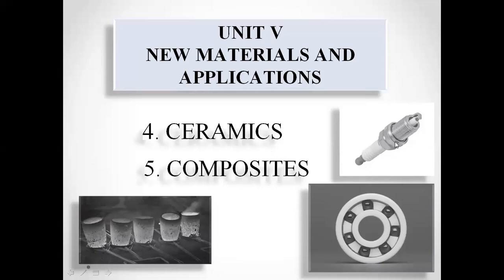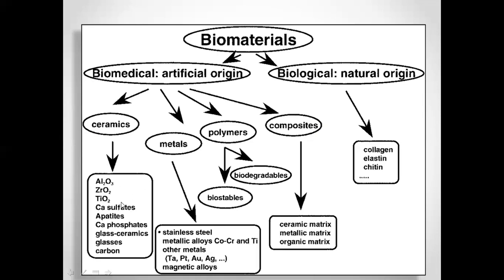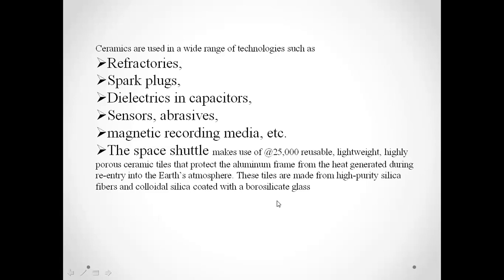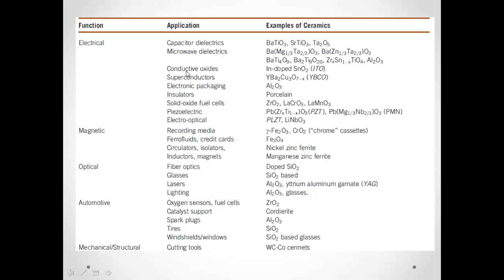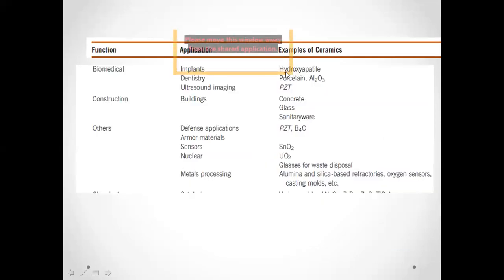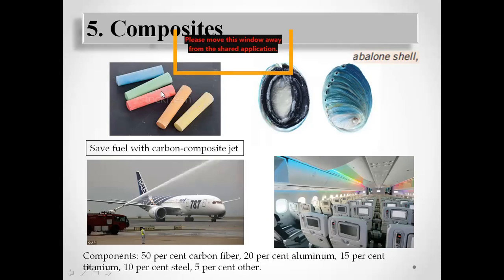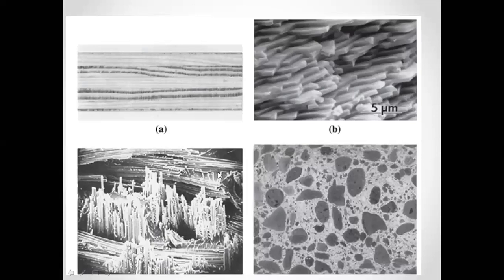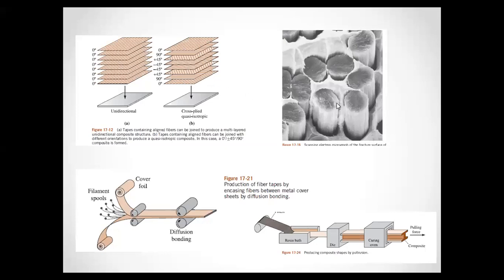Ceramics and composites